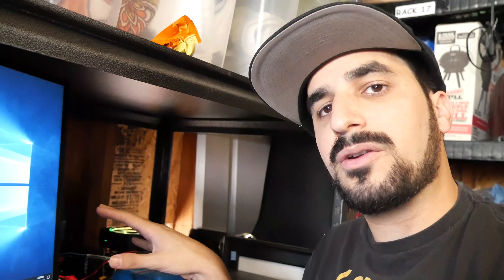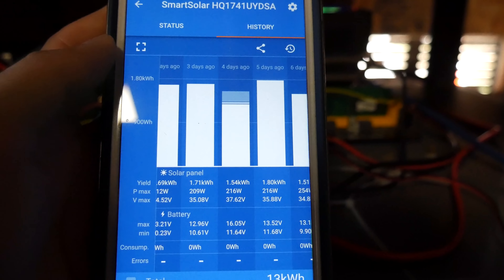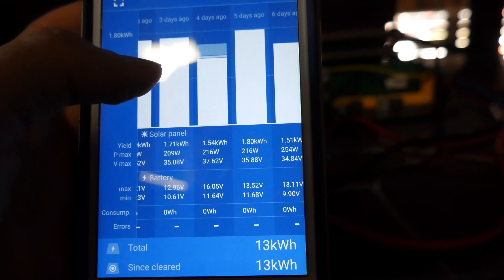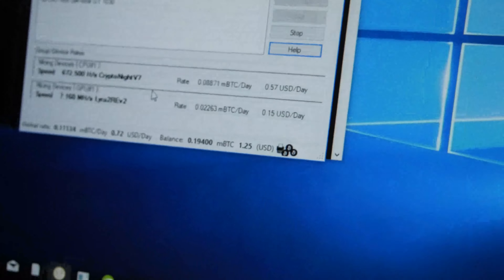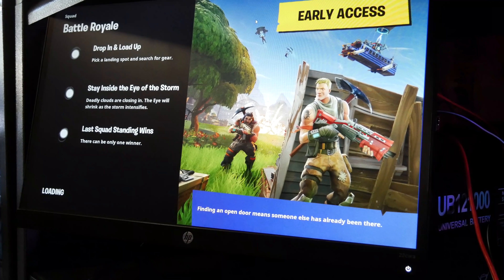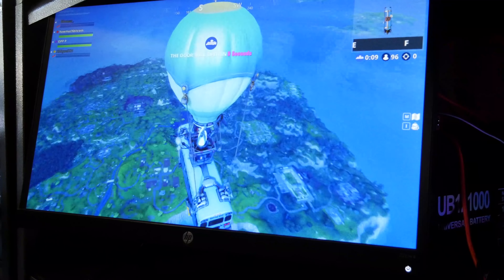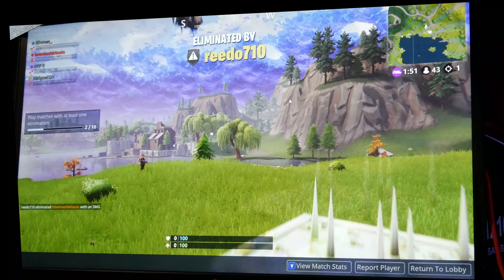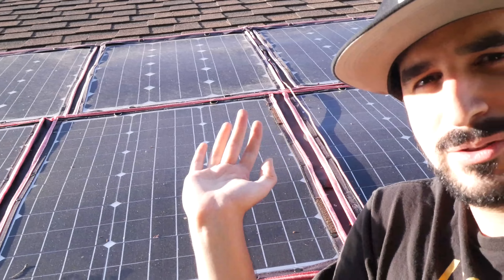How much did I make mining bitcoin using solar for two weeks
Here is the update you have been asking me for.

This solar experiment is a success! and... it can game off grid too!

I never seen a solar Fortnite rig, have you?